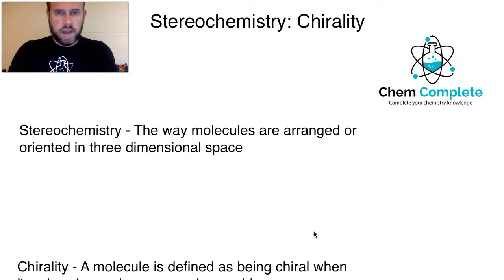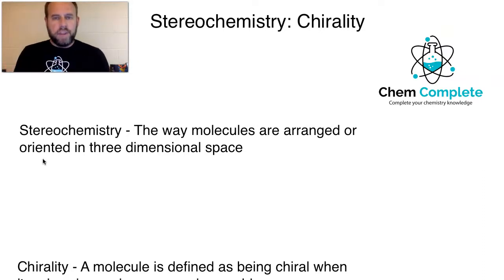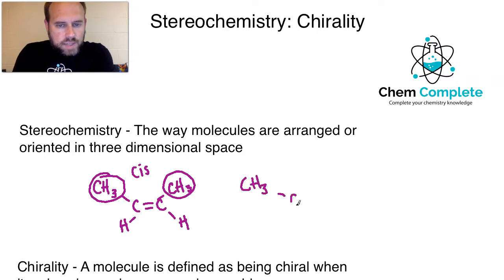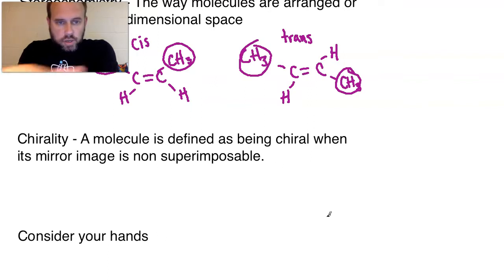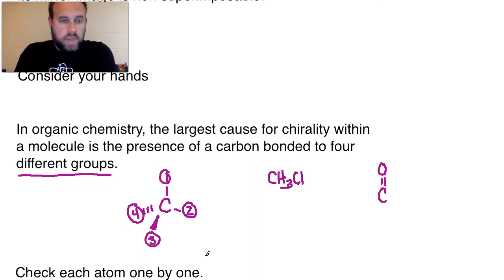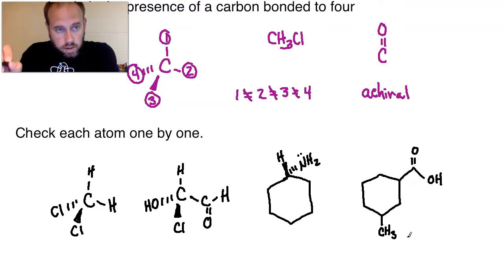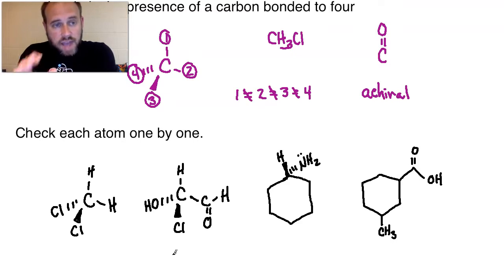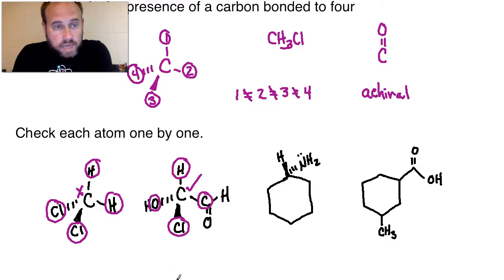Chirality and Chiral Centers in Organic Compounds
In this lecture we introduce the concept of chirality and what it means for an organic compound to be chiral. Specifically, we examine how to assess carbons for four different bonding groups identifying them as chiral centers.